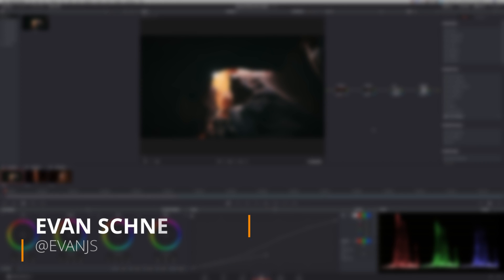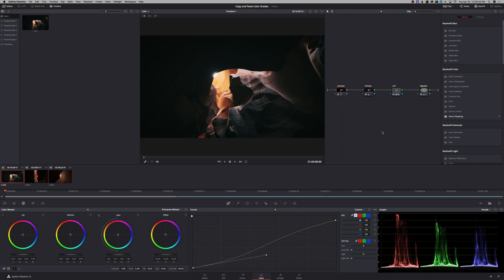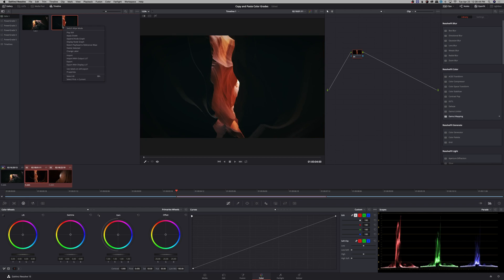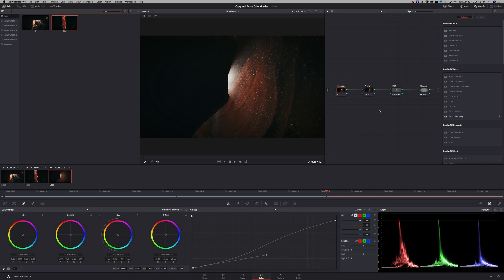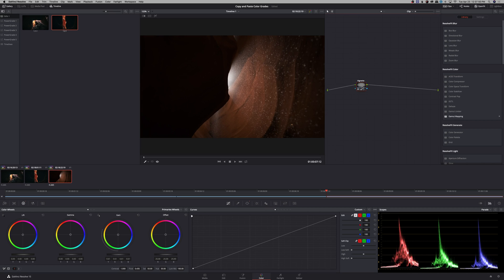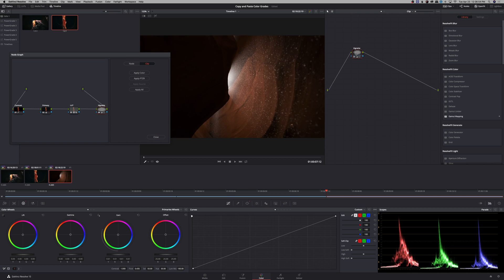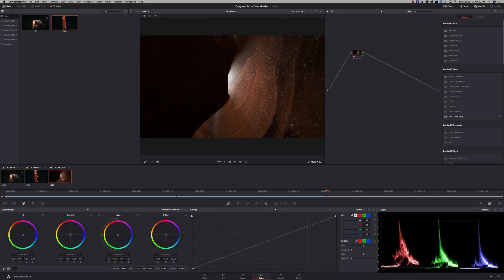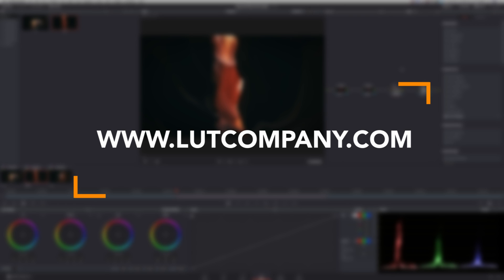How to Copy and Paste Color Grades and Nodes in DaVinci Resolve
The different ways to copy and paste color grades and nodes in DaVinci Resolve.

IMPORTANT UPDATE: to copy from previous node in Resolve 17 you must use Shift =. Previously it was just =.